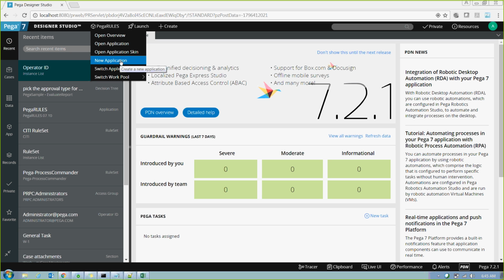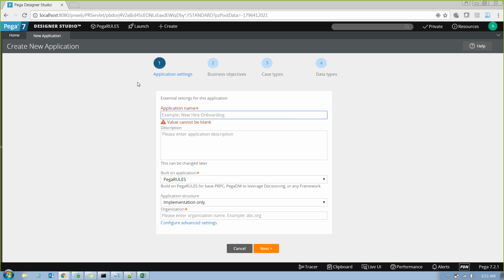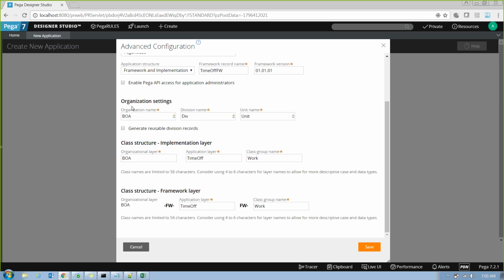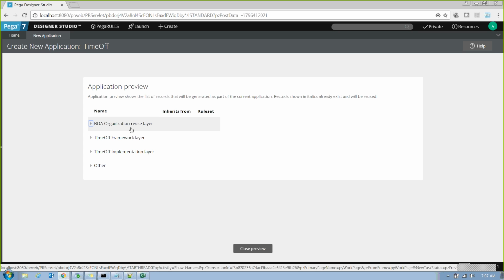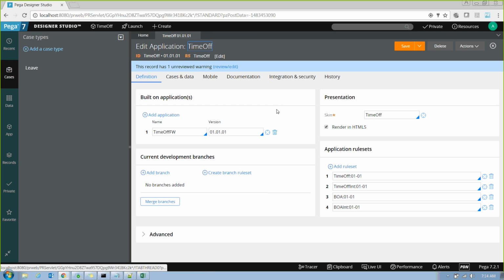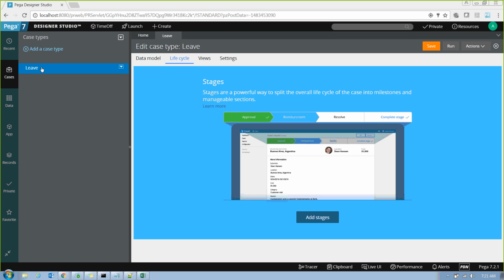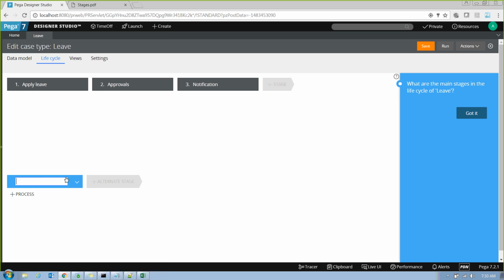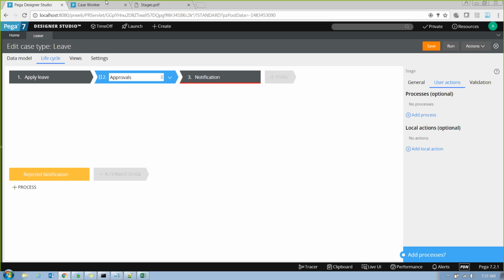Create A Leave Application PEGA 7.2 | PEGA Training | PEGA Course for beginners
Dear Students,